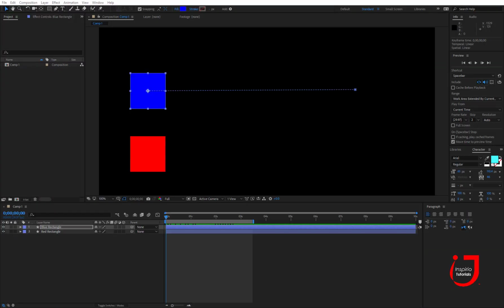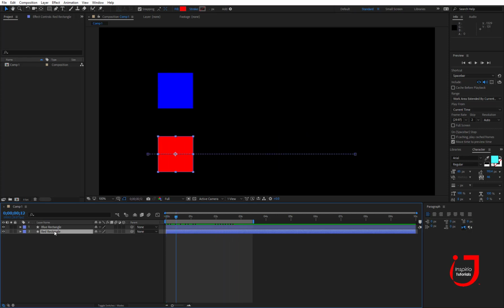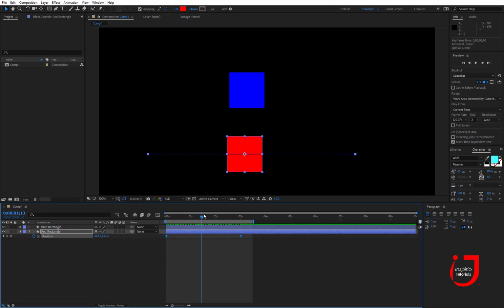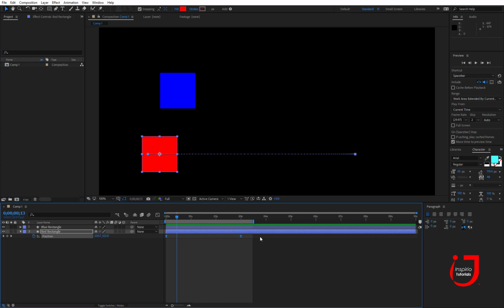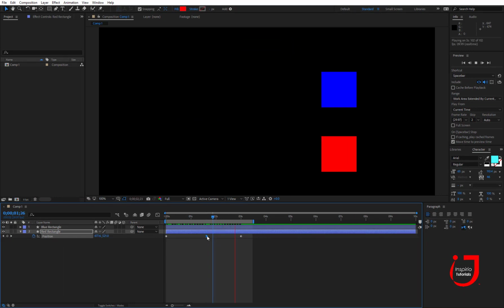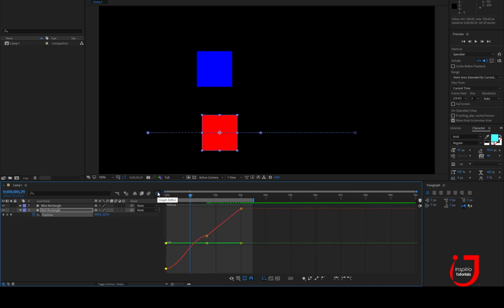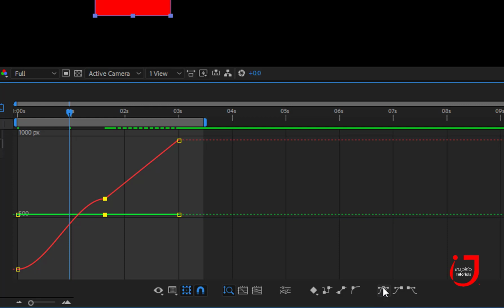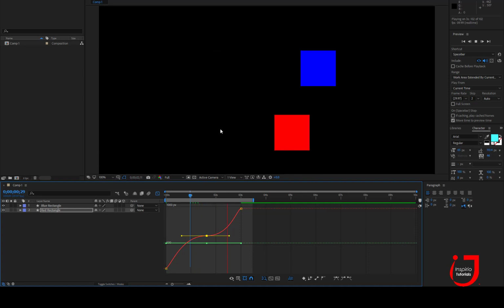How to Use Easy Ease in After Effects Tutorial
A lot of After Effects deals with motion.  And Easy Ease, Easy Ease In, and Easy Ease Out are key components in helping your motion look natural to the viewer.  The Graph Editor is a very important part of using Easy Ease tools correctly.  Be sure to look at other more detail Tutorials about the Graph Editor on YouTube.